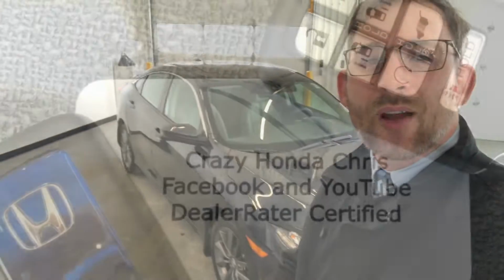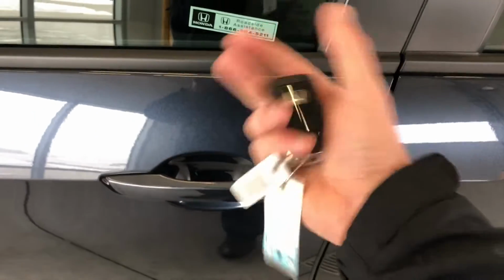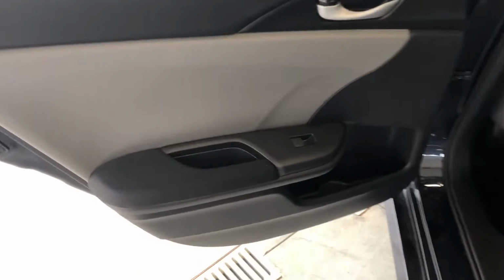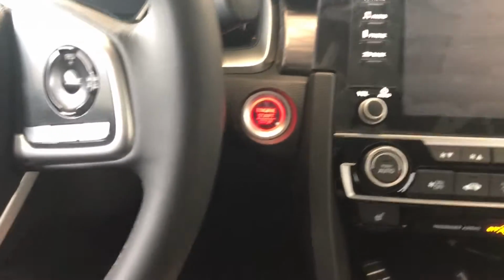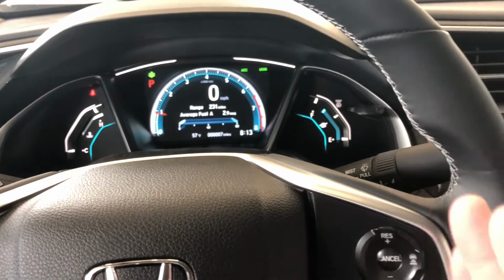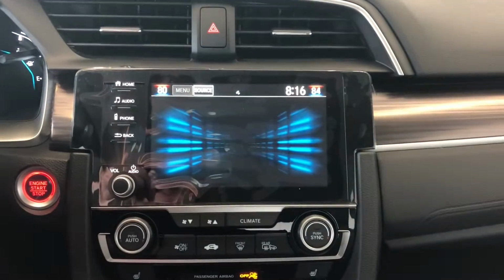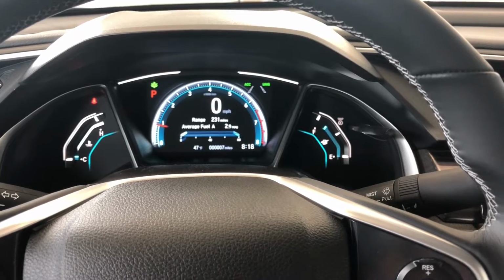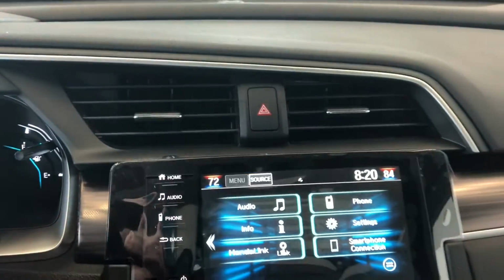Honda Civic EX 2021 Walkaround: In-depth review of standard features!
Here's my video sharing all the standard features and functions of the new *2021 Honda Civic EX* for those that are considering purchasing.